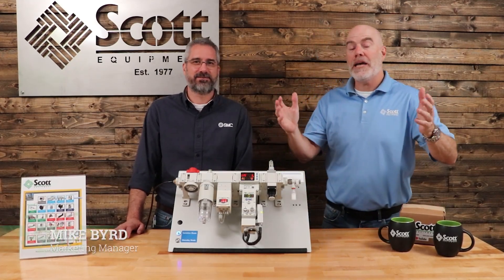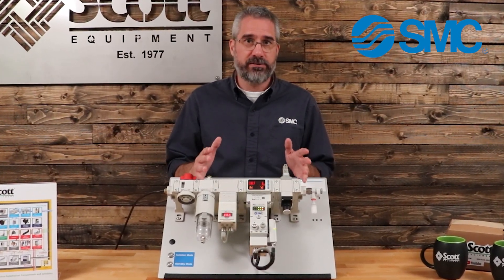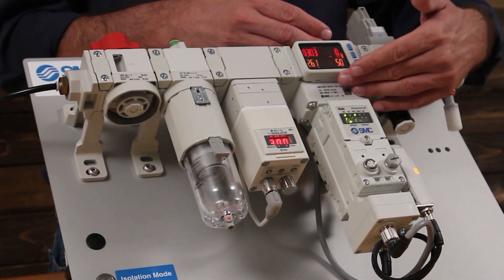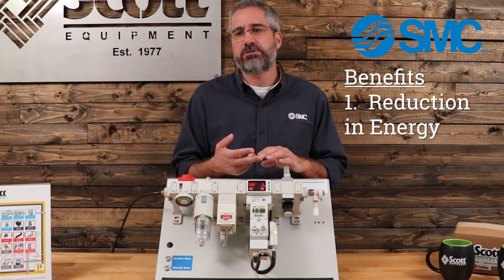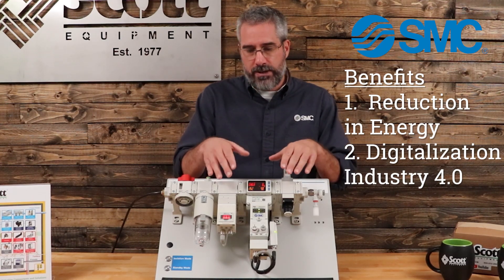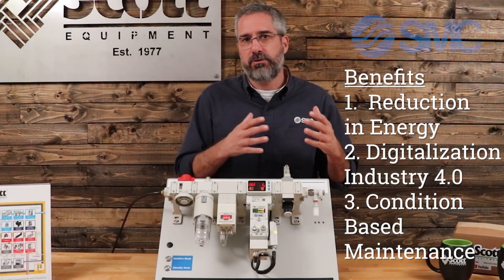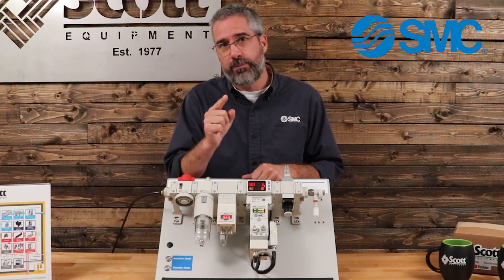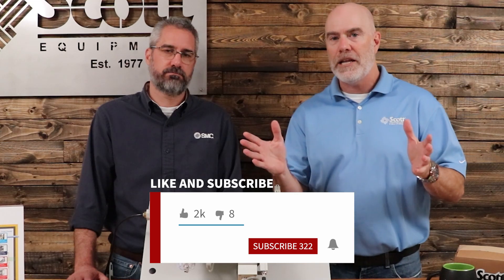SMC Air Management System: Smart Compressed Air Regulation & Monitoring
Mike introduces Ryan Bumgarner from SMC.   Ryan does a great job describing the SMC Air Management System (AMS) and why you need to consider this solution in your facility to start saving on energy costs and becoming more energy efficient.

🔧 Introducing the SMC Air Management System! 🔧

Discover how the revolutionary SMC Air Management System is reshaping the world of compressed air efficiency and machine performance. This system autonomously regulates and isolates the compressed air supplied to machines, enhancing efficiencies and reducing energy consumption during periods of inactivity.

🌟 Key Features:

    📊 Real-time Data Generation: Pressure, flow, and temperature data are continually monitored, allowing for in-depth analysis and trend identification.
    🔄 Seamless Integration: No reprogramming of your existing PLC is required, making the integration process smooth and cost-effective.
    📈 Optimal Performance: Identify and enact preventative measures to maintain peak system performance.
    📡 Wireless Connectivity: With OPC UA and wireless systems, enhance your machine without connecting to the PLC or altering PLC programming.
    🖥️ Easy Accessibility: High-resolution data can be accessed by the PLC via fieldbus and SCADA packages via OPC UA.

🔍 Benefits:
This cutting-edge system empowers users to characterize normal operating conditions, compare data among similar machines, and take proactive steps to maintain optimal performance levels. The user-friendly, plug-and-play design ensures that integration is straightforward and economical.

Whether you're looking to optimize your existing setup or planning a new installation, the SMC Air Management System offers a smart solution to elevate your operational efficiency and achieve long-term savings.

🔗 For more information about the SMC Air Management System and our range of innovative products, contact your local Scott Equipment Company Account Manager.

💬 Drop your thoughts and questions in the comments below! We're here to assist you in enhancing your industrial processes and finding the best solutions for your needs.